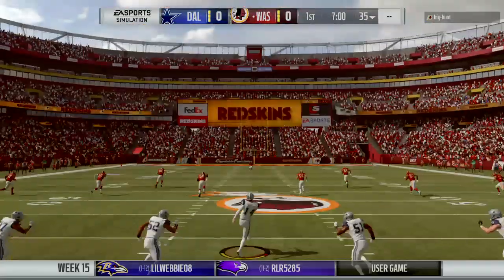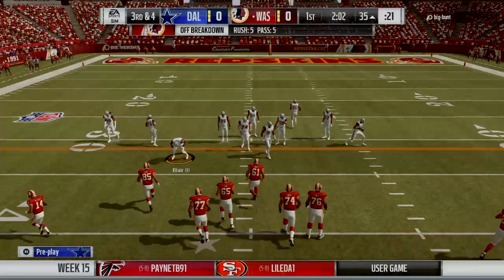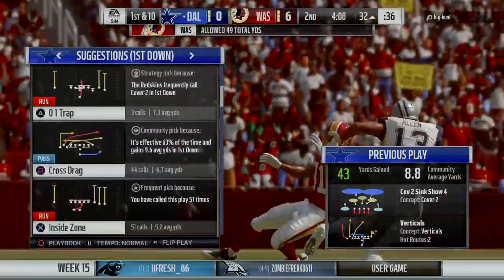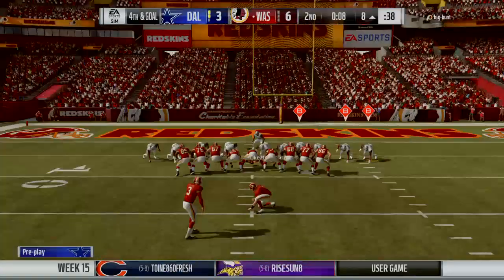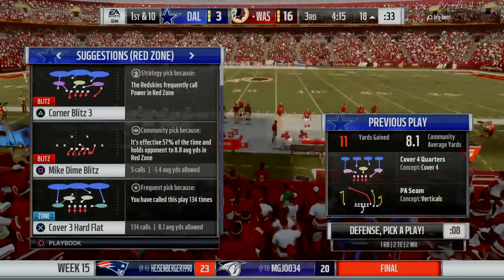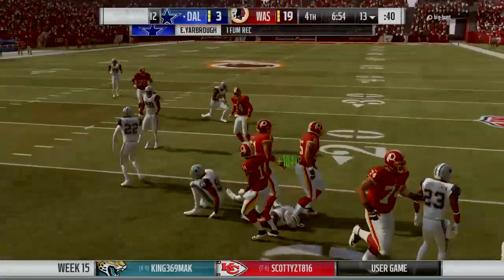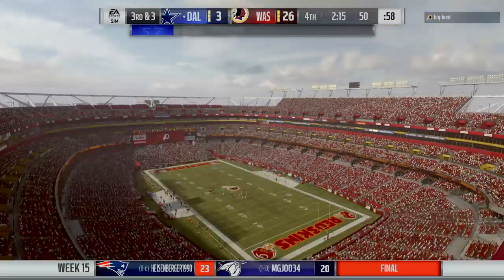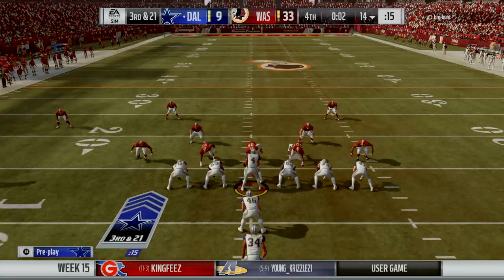greenranger619's Live PS4 Broadcast